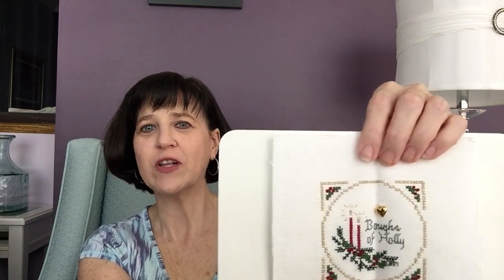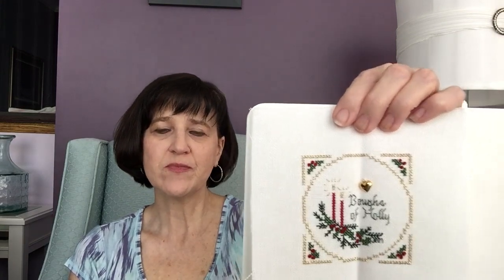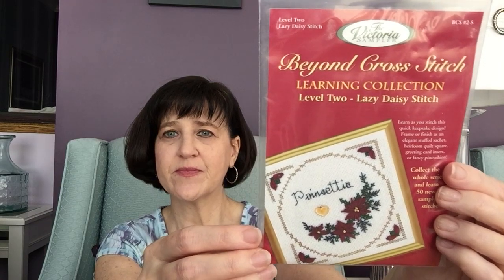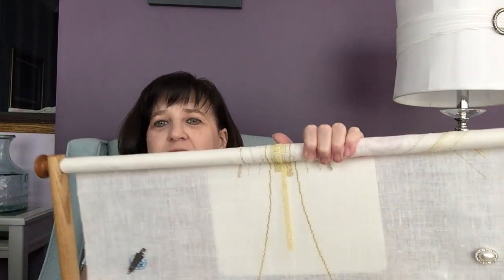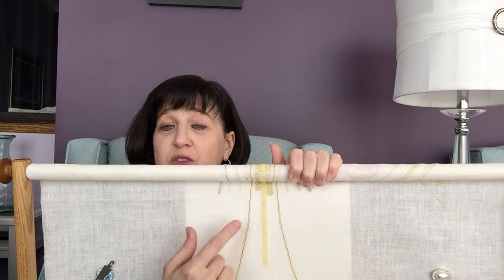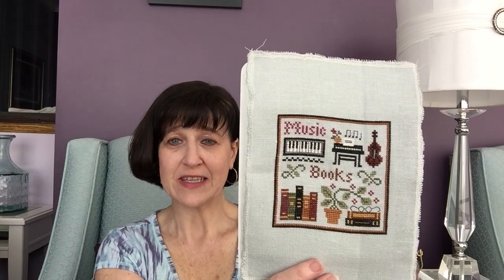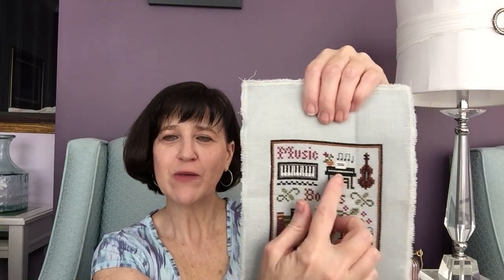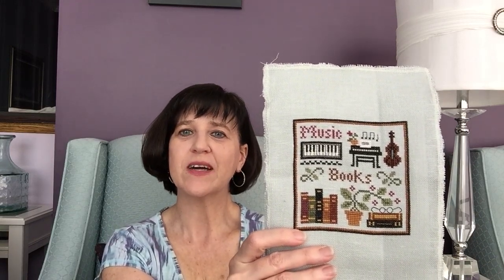Flosstube 12 Let's Talk Jolly July Part 1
Previous Finish:
The Victoria Sampler Beyond Cross Stitch Learning Collection Level Two French Knot Kit (BCS#2-3)  Boughs of Holly

Other Kits Shown:
The Victoria Sampler Beyond Cross Stitch Learning Collection Level One Rice Stitch Kit (BCS#1-1)  The Holly and The Ivy
The Victoria Sampler Beyond Cross Stitch Learning Collection Level Two Stem Stitch Kit (BCS#2-4)  Mistletoe
The Victoria Sampler Beyond Cross Stitch Learning Collection Level Two Lazy Daisy Stitch Kit (BCS#2-5)  Poinsettia

Finish This Week:
Music & Books by Little House Needleworks on unlabelled grey linen

WIP's:
Marbek Nativity on 36 count antique white linen

Thread referenced:
Caron Waterlilies #281 Hudson Bay